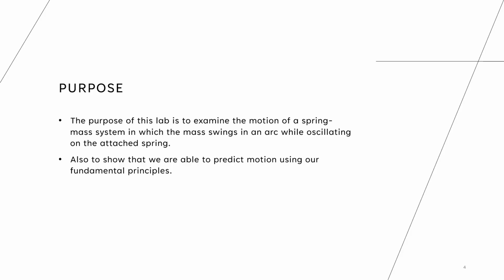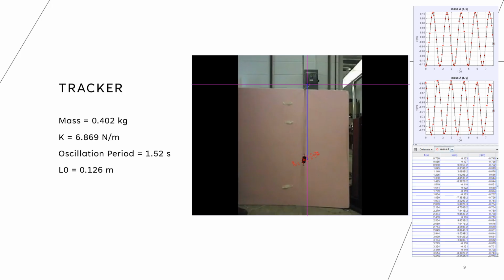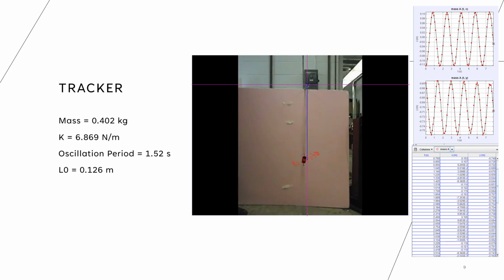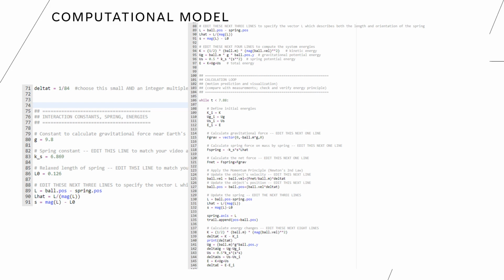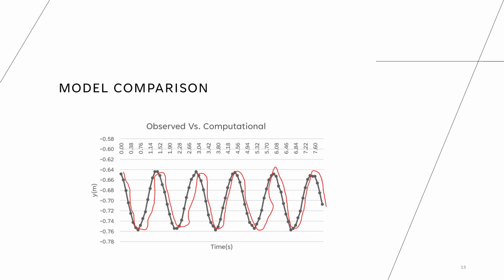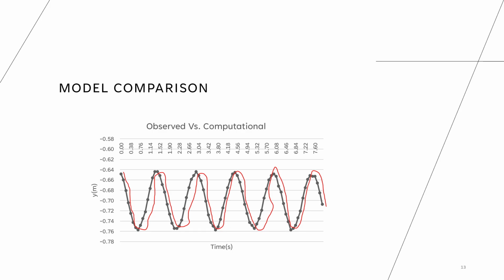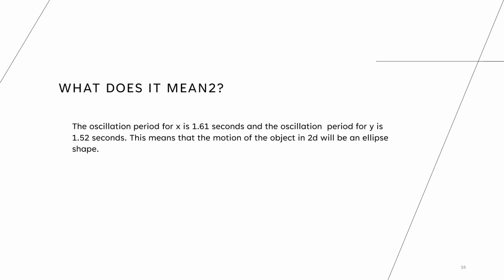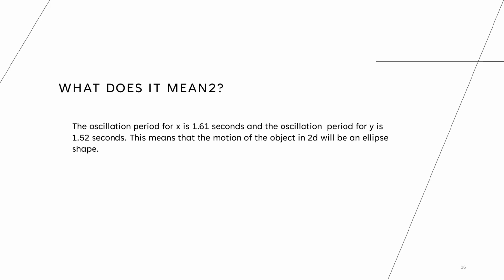PHYS 2211 Lab 4 Ga Tech